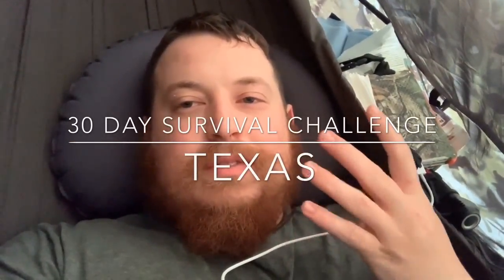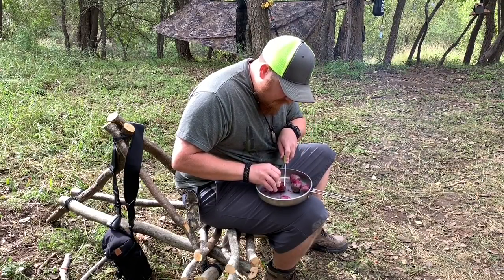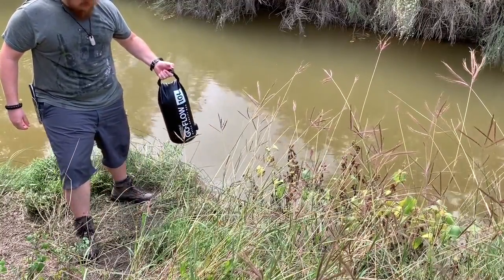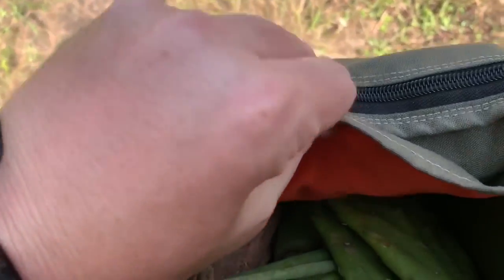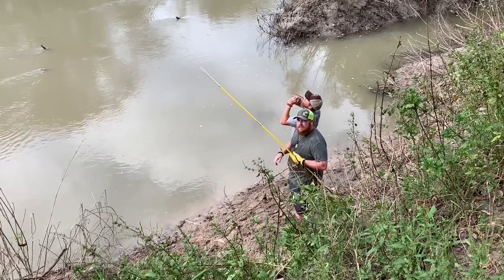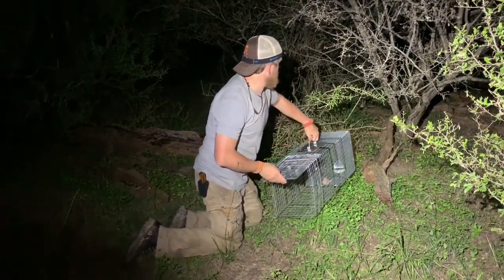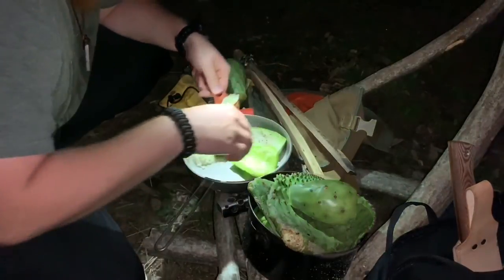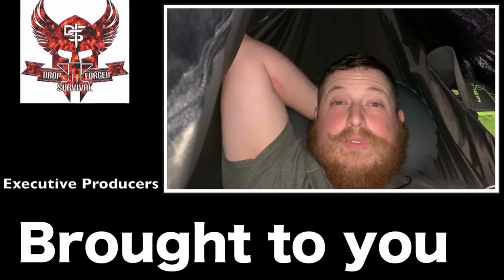Spear Fishing Monster Alligator Gar / Day 4 of 30 Day Survival Challenge Texas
Im Chris Thorn Original Creator of the 30 Day Survival Challenge Texas for Youtube! Join Zach & I's 30 Day Survival Challenge Texas!

Unlike Naked and Afraid or ALONE there is no limit to the tools we are allowed to use on this survival challenge. Living off only WILD foods is harder than you think! The main focus is on eating wild foods, wild edibles and catching and cooking what we can.

Stanford Outdoor Supply: (B.O.S.S. KITS)

Vipersharp Sharpening System
MY BEAR BOWL
Paracord Baby Bear Bowl
(Bare) Mama Bear Bowl
Paracord Mama Bear Bowl
Wells Lamont Leather Gloves
My Hidden Woodsman HAVERSACK
Hults Bruk Almike Axe
Hults Bruk Kisa Axe
Lightning Strike FireSteel
Lowa Renegade Hiking Boot
Columbia Men's Waterproof Jacket
GSI 4 Quart Pot Cookset
Emberlit Stove Sprongs
Go Outfitters Camping Hammock 2.0
Go Outfitters Apex Tarp
Outdoor Vitals Aerie
Outdoor Vitals StormLight
Outdoor Vitals Ultralight Tarp
Outdoor Element FireBiner
Sure FIRE Strips
Spartan Fire Strips
Iunio Survival Blanket 6Pk
THRUNITE TH30 HEADLAMP
Tough Juice 30,000 MAH Battery
ALL POWERS 60 Watt Solar Panel
Exotac Matchcap XL
ATHLON Optics 10x42 cronus
Hydroblu Sidekick Water Filter
Hydroblu Carbon Replacement Filters
HYDROBLU Water Bag Kit
Silky Big Boy 2000
Carhartt Wool Socks
Rothco Shemagh
UST HexTarp
N RIT Camp Pack Towel
EPIC WIPES 10Pack
Sh!T Kit 20 Pack
Wysi Wipe 100 Pack
Athlon 1200yd RangeFinder
60" Snake Stick